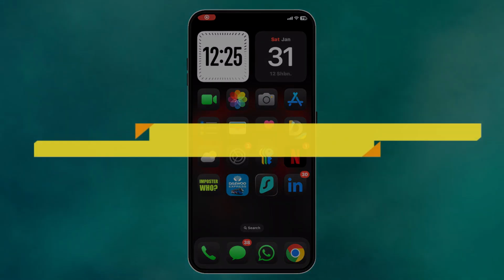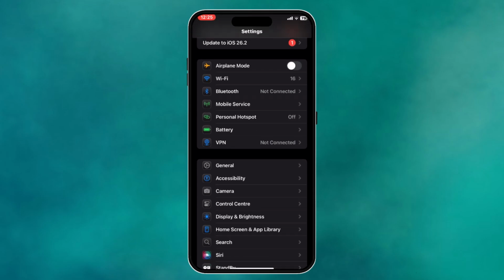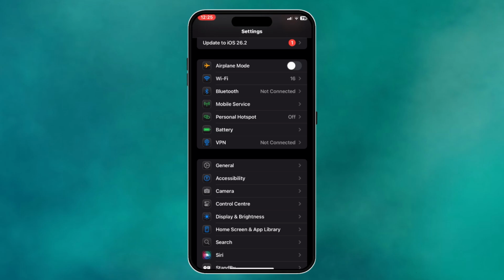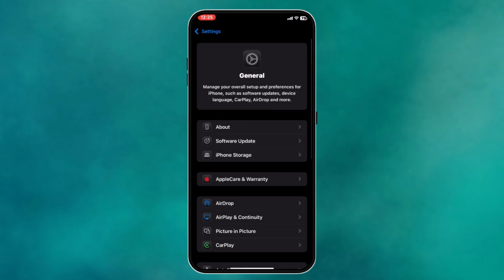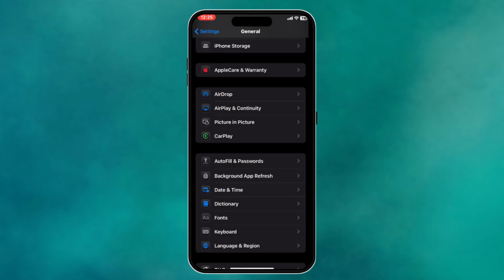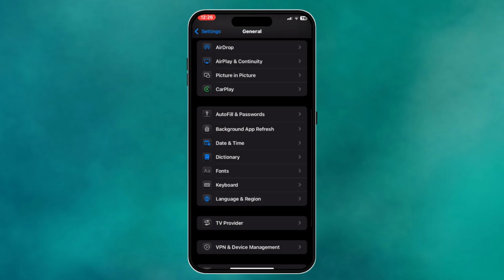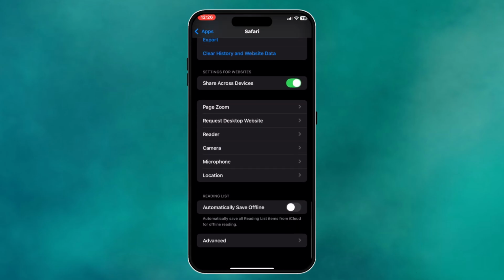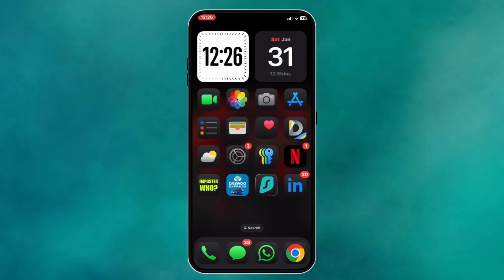How to Fix Cannot Install App | You Are Not Eligible Error From store.epicgames.com on iPhone/iPad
Getting the “Cannot Install App — You Are Not Eligible” error when downloading from Epic Games on your iPhone or iPad? In this video, I walk through simple troubleshooting steps, region and account checks, and settings fixes that help resolve common installation issues on Apple devices. Follow along to understand why the error appears and how to get your app installed successfully.